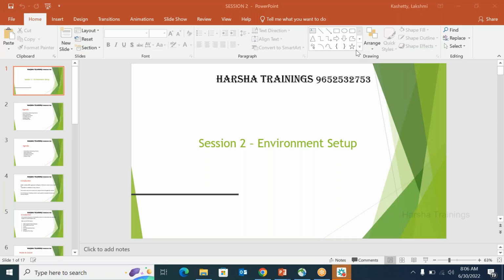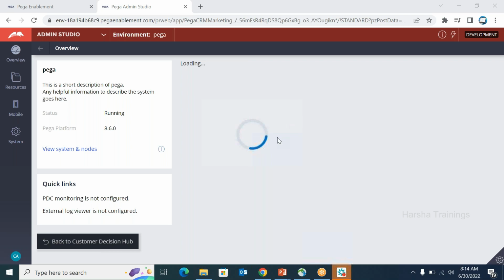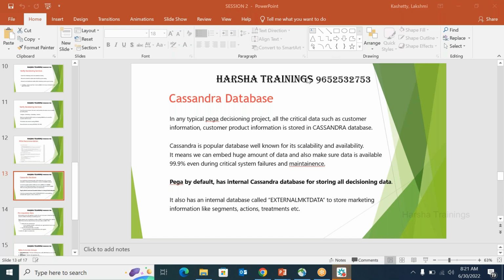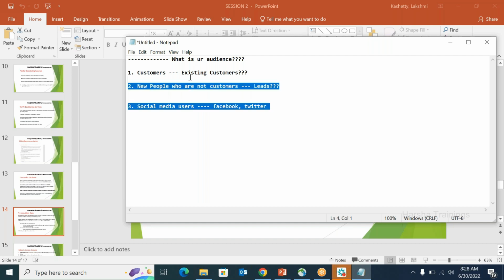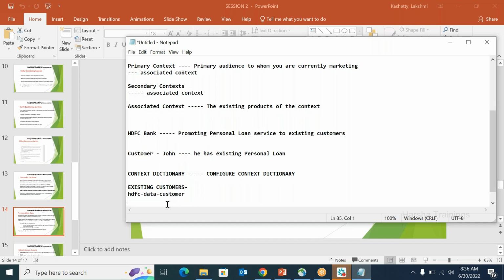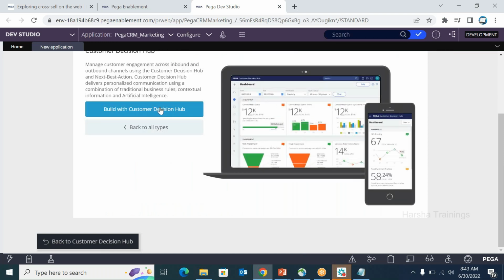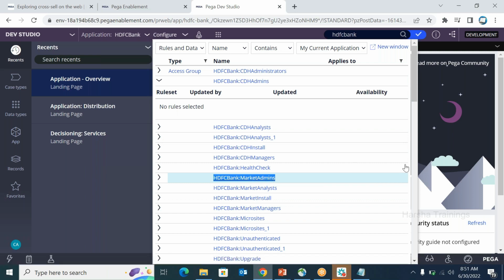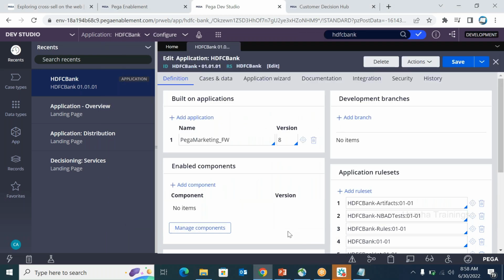Introduction to Decisioning Services | Environment setup | Database Setup | CPDC Class 02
Hello All! In this video, we have discussed about the Know about Introduction to Decisioning Services | Environment setup | Database Setup | CPDC Class 02

Courses Offered:
Core&Advance java
FreshersTranings & Placement CRT
Selenium & AutomachineTesting

Regards,
Harsha Trainings,
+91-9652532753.